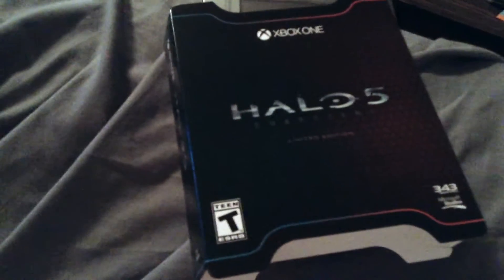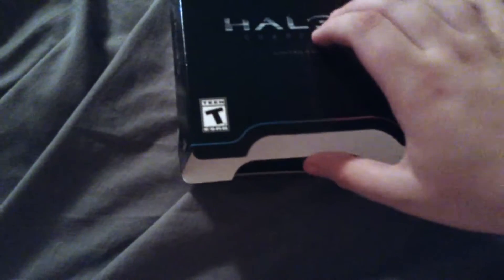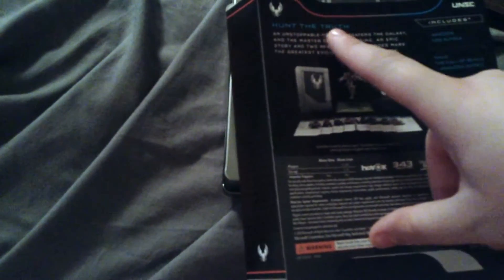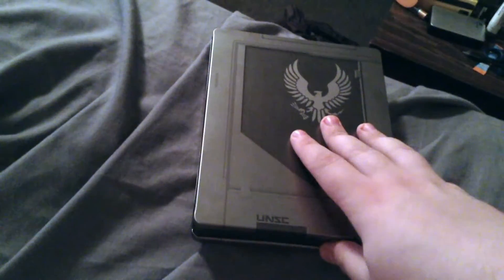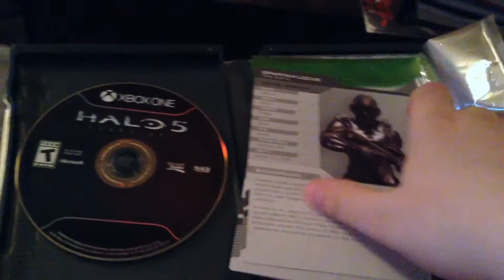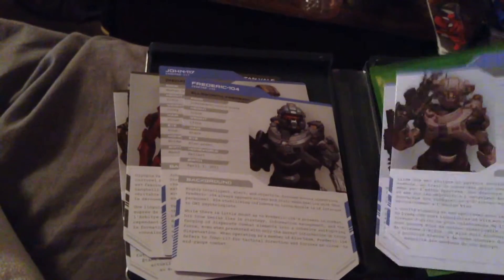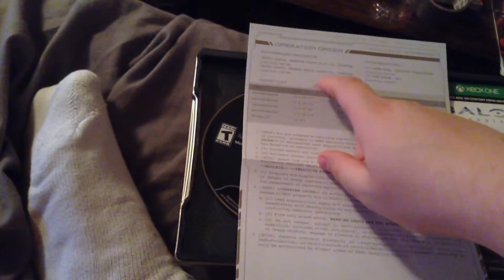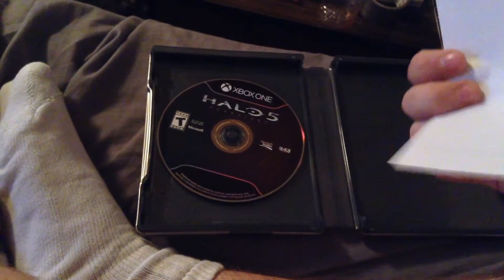Halo 5: Guardians (Xbox One) Limited Edition Unboxing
2426.)